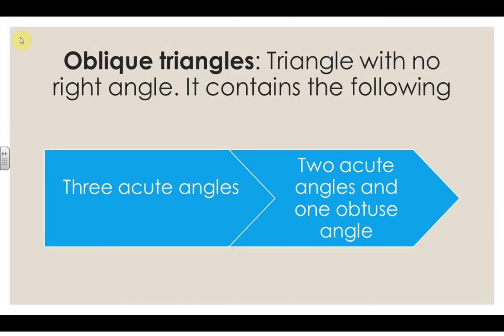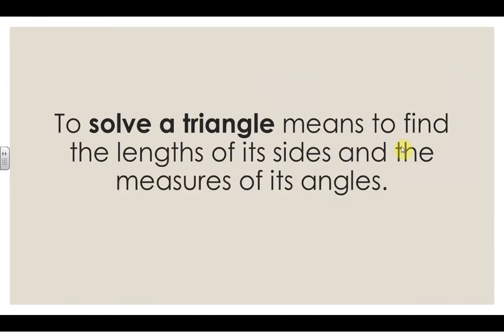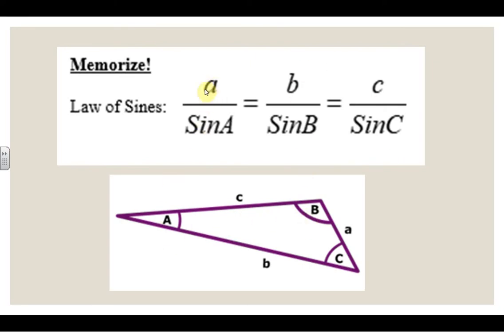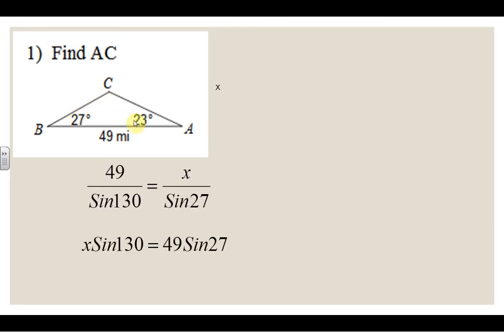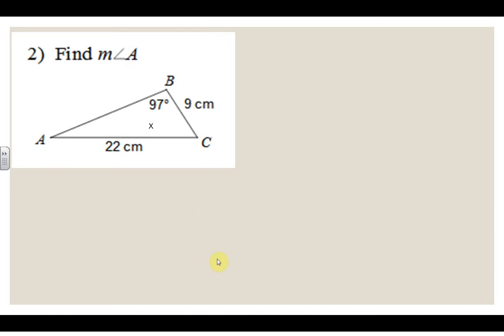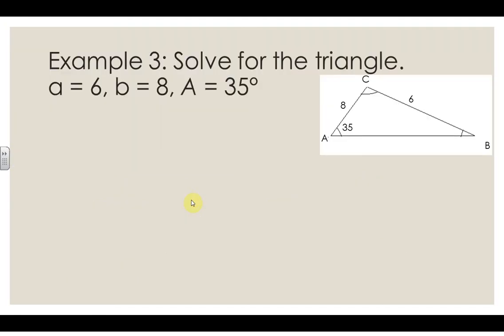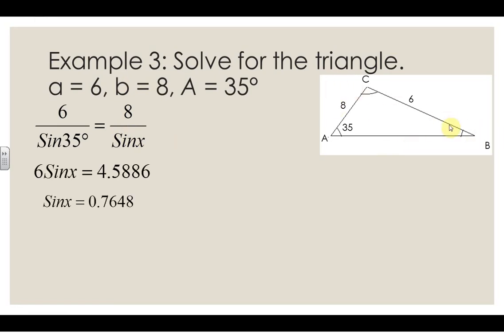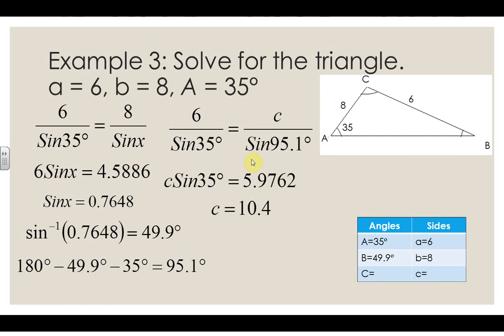PC C6! LT1